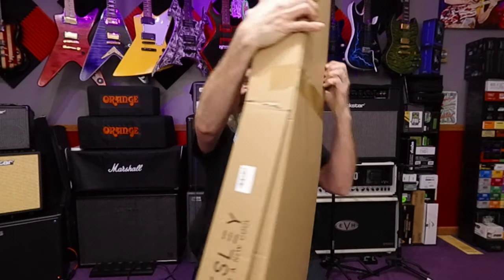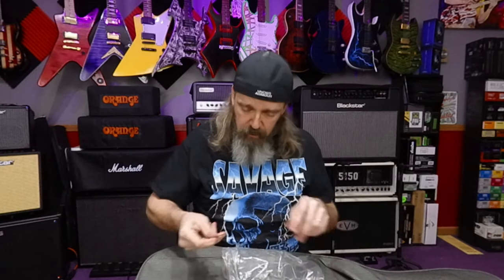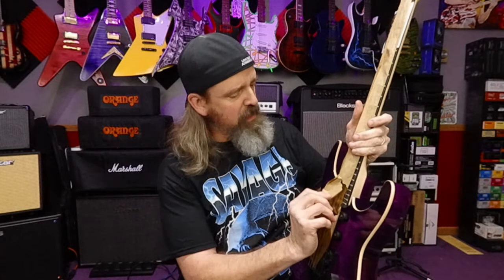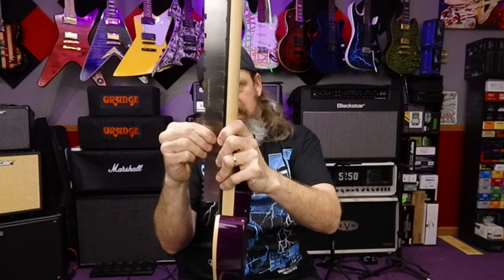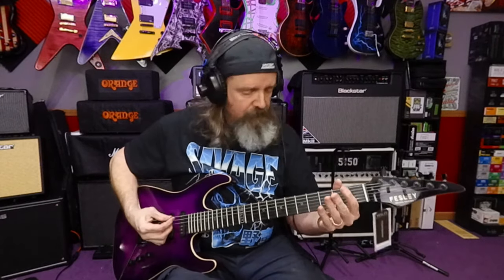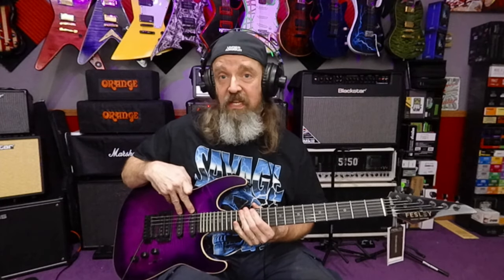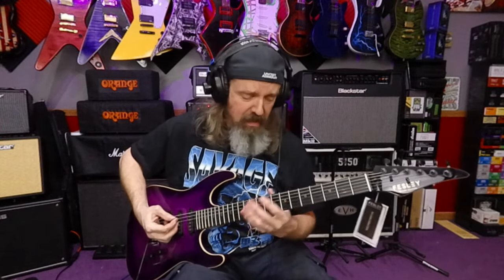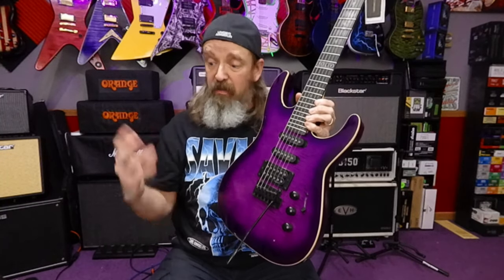1st Look at the NEW Fesley FDK800: A Purple Powerhouse for all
Get a first look at the New 2024 Fesley FDK800 Guitar in all its Purple glory! This powerhouse instrument packs a punch with its sleek design and impressive sound. Don't miss out on this 2024 release..Enjoy the Video

Chapters..
0:00 Intro Unboxing and specs
8:00 to hear the Guitar
14:33 Final thoughts and closing

All Donations will go back into the Channel for future videos such as more DIY Projects and Demos of Music gear.